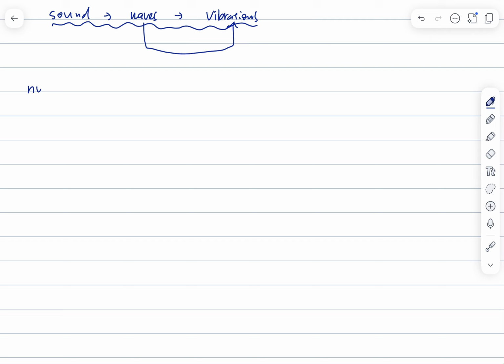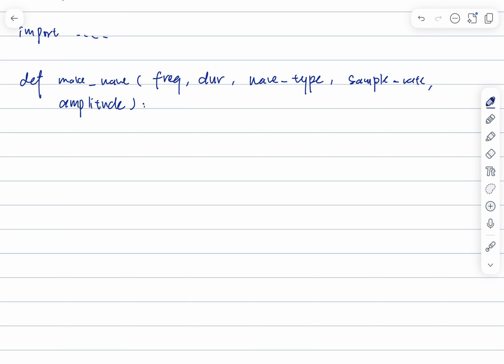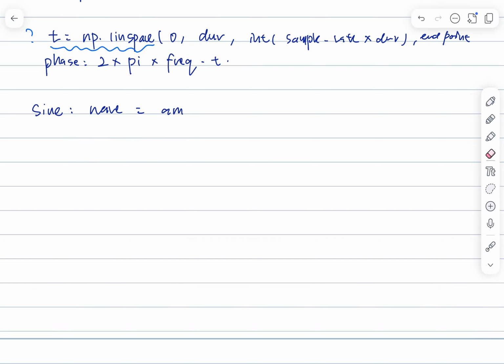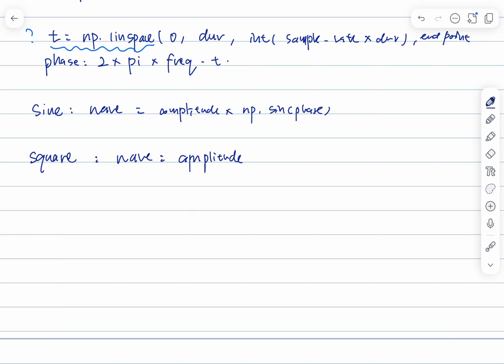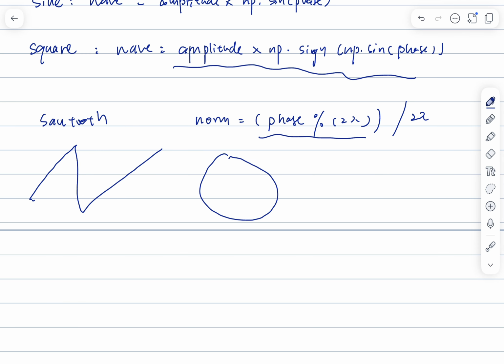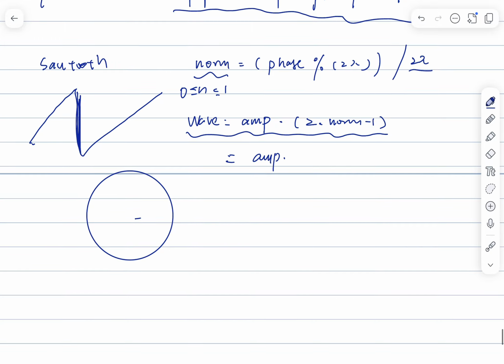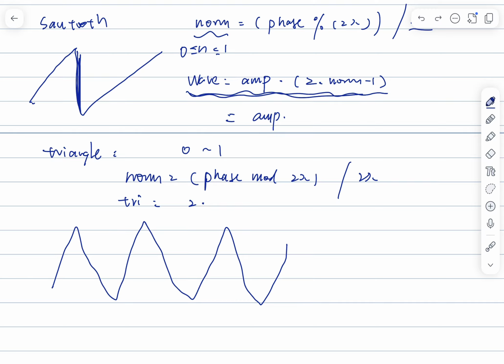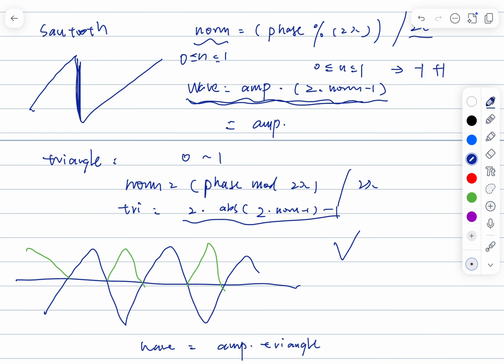Creating A Mini Synth In Python